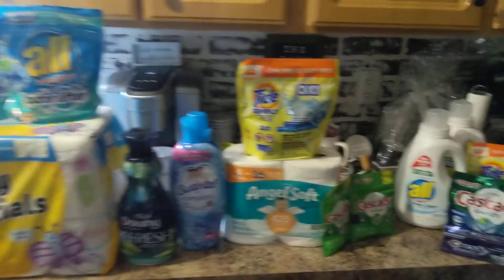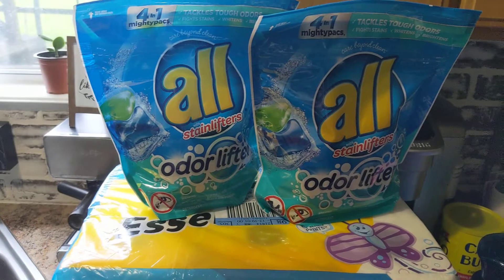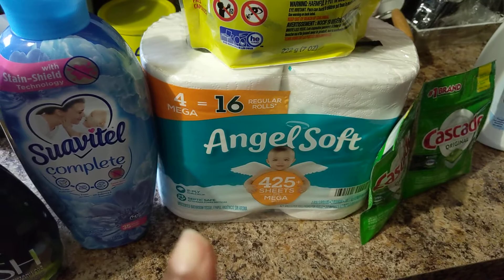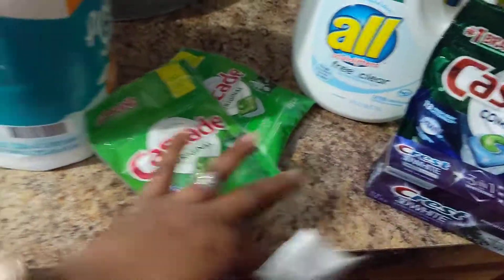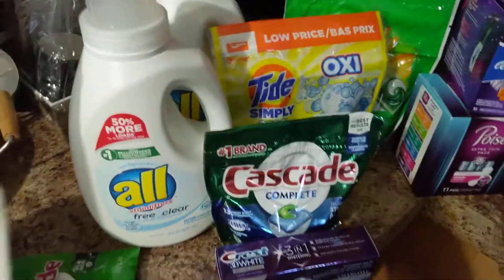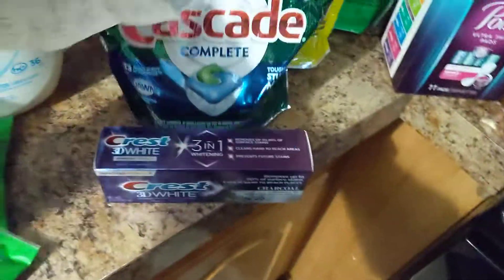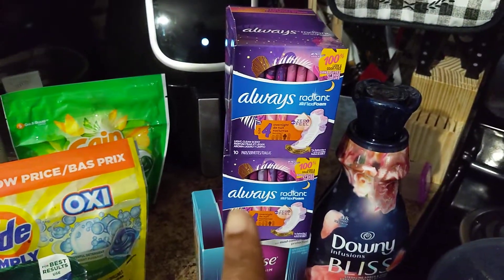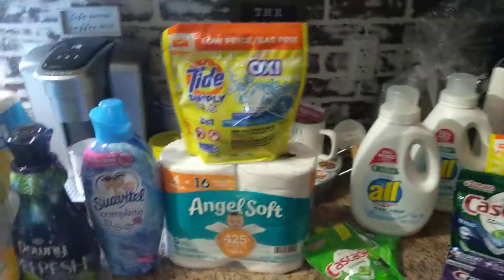Couponing Haul | Family Dollar & Dollar General | Happy Hill Homestead